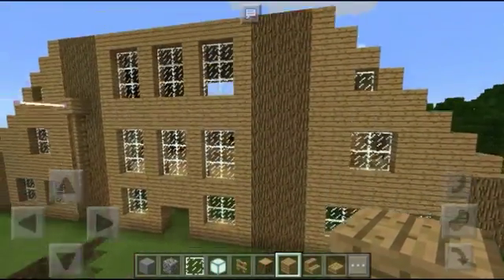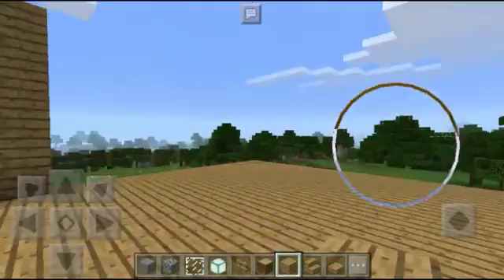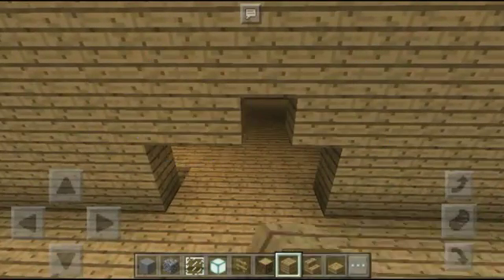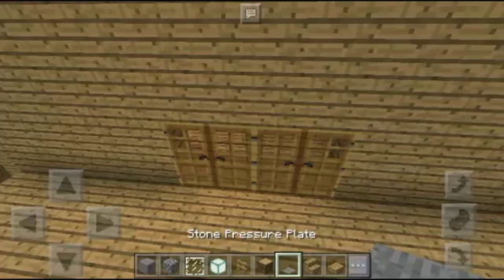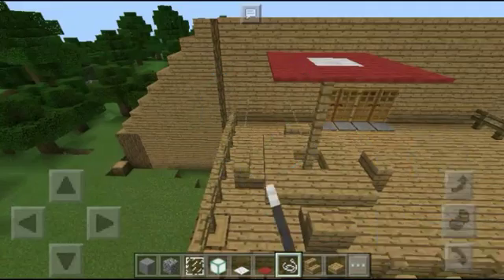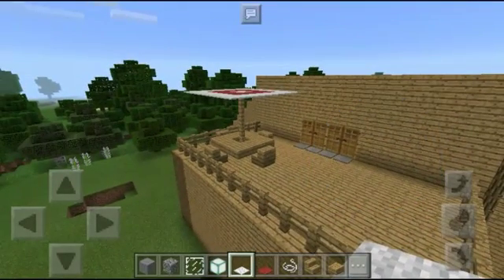MCPE Let's Play! Ep. 1 | Minecraft : Pocket Edition